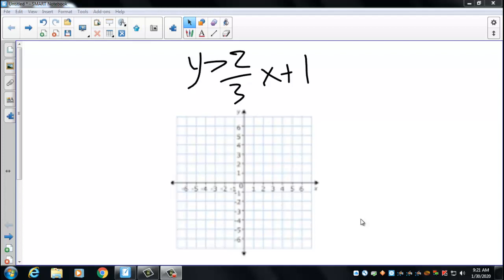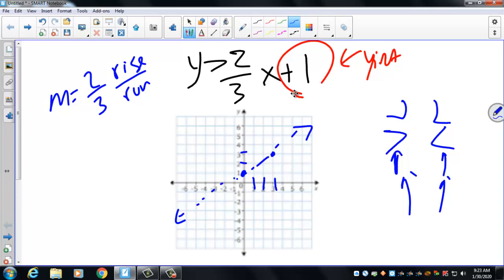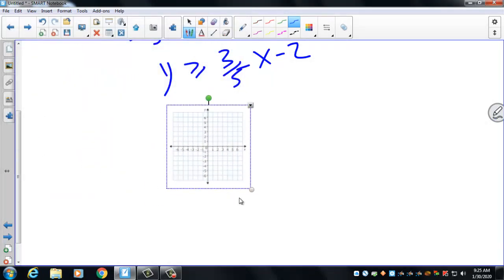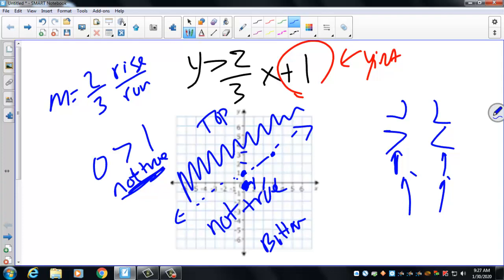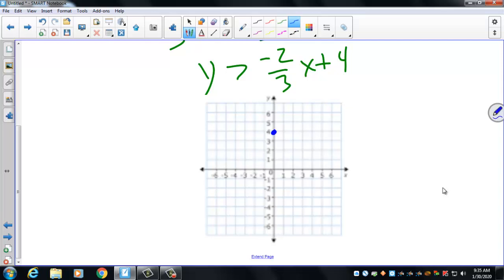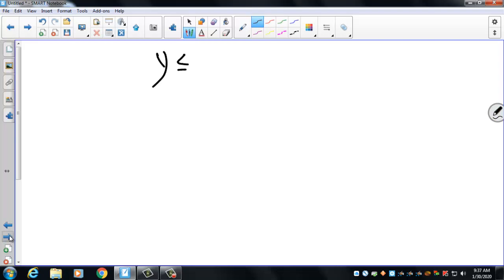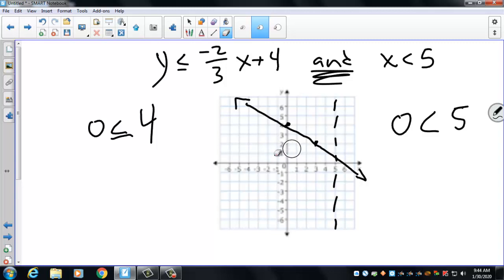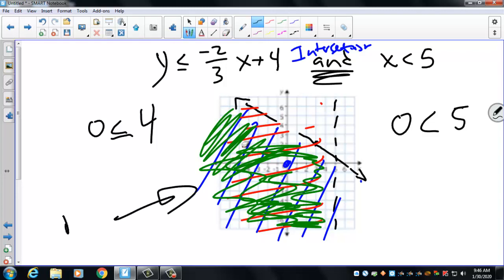1033 graphing inequalities